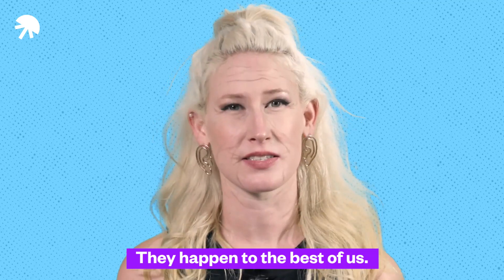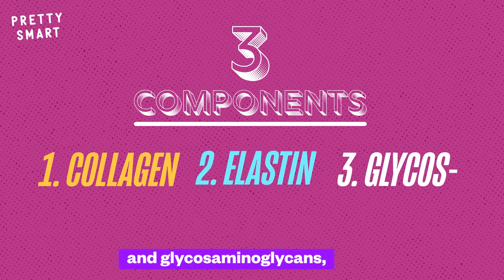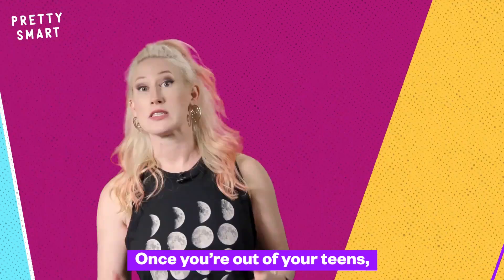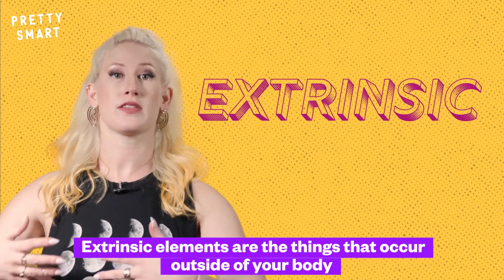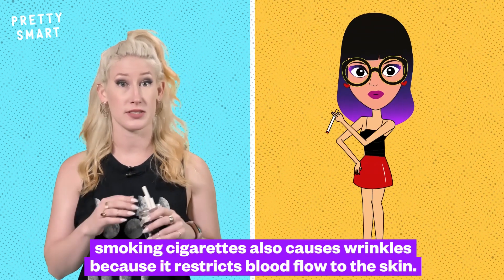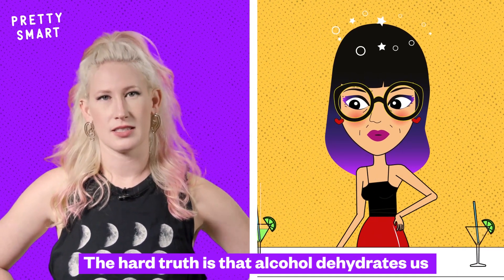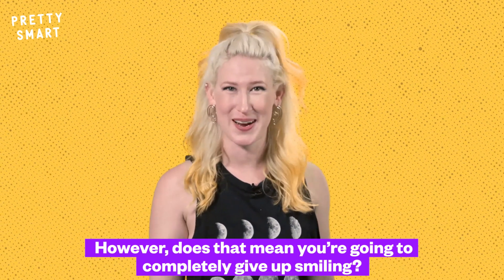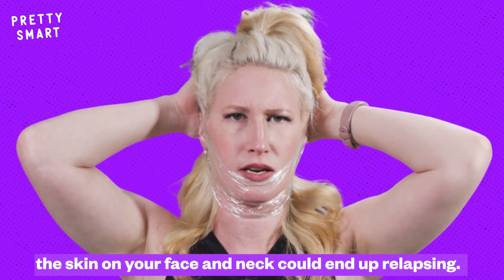THE TRUTH ABOUT HOW WRINKLES FORM | PRETTY SMART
Wrinkles — they happen to the best of us.
But what exactly are these strange lines that grace our bodies, and how do we cope with them?

Once you’re out of your teens, you start to produce less and less collagen, a critical protein that gives your skin strength. You know how you could do a seemingly infinite amount of push-ups as a kid, but now, as an adult, doing 5 push-ups is exhausting?

Your collagen is feeling the same way. Your aging body also produces less elastin, which, as the name suggests, helps out with skin elasticity, so when you smile or frown your skin bounces back to where it’s supposed to be. If you’ve ever seen a sad scrunchie that’s lost its elasticity, that’s basically what happens with your skin’s elastin -- it gets very sad.

And if that wasn’t enough, your G.A.G.s, which help keep the collagen and elastin balanced and able to retain moisture, tend to dwindle as time goes on.